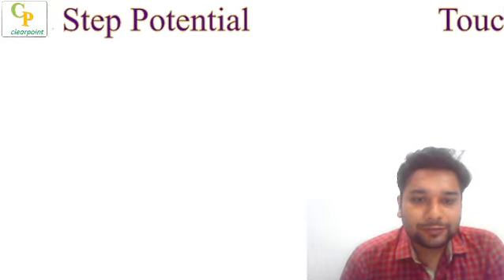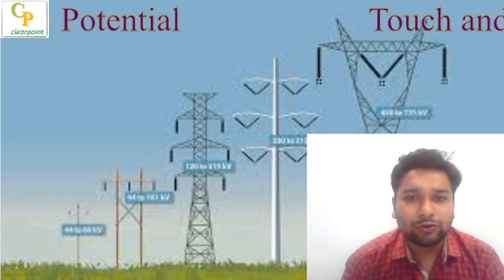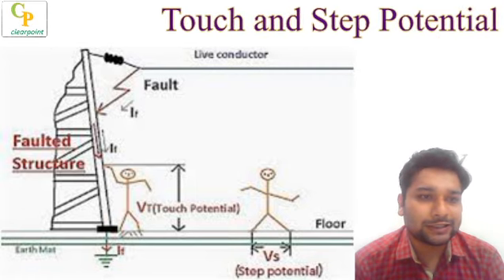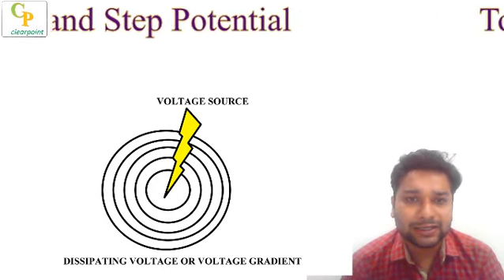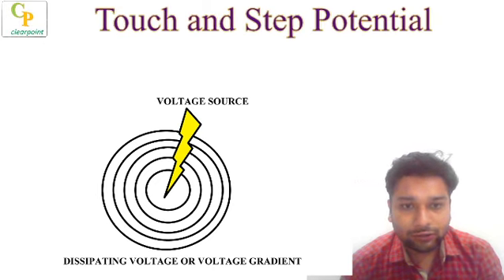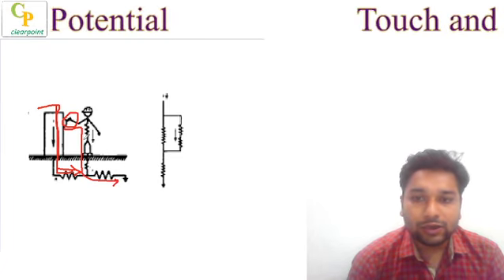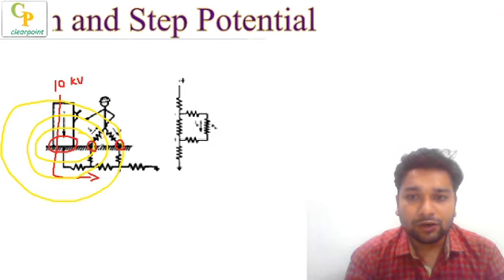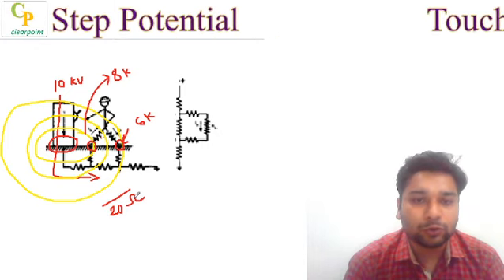Touch And Step Potential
If You walking nearby any faulted conductor, the its not necessary that you need to contact it to get shock.

A single step can harm you!

# Are you safe?
Step potential
touch potential